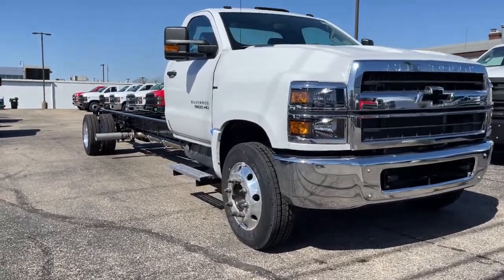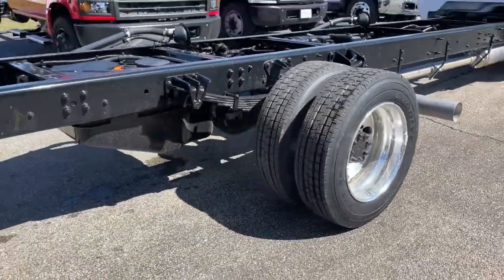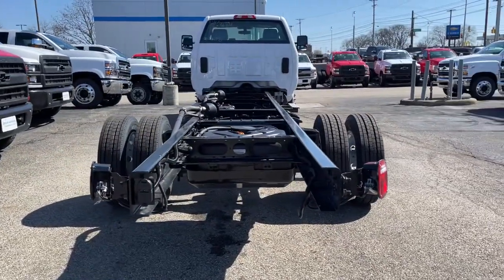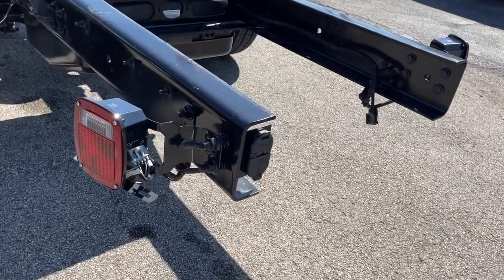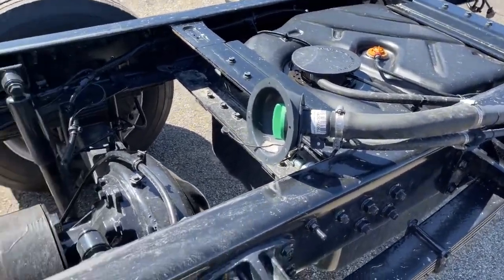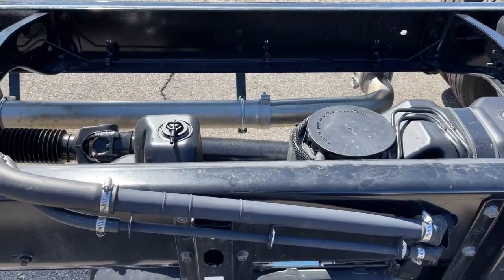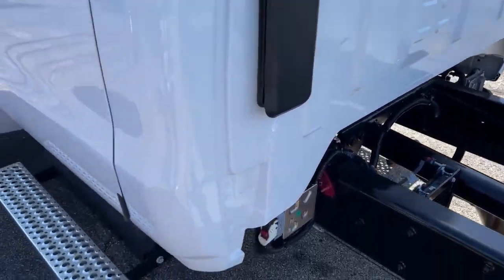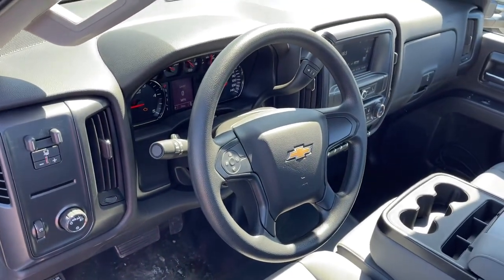2021 Chevrolet Silverado_MD Worthington, Columbus, Westerville, Powell, Delaware XF1T646894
Summit White New 2021 Chevrolet Silverado_MD available in Worthington, Ohio at Mark Wahlberg Chevrolet of Worthington. Servicing the Westerville, Powell, Delaware area.
2021 Chevrolet Silverado_MD Work Truck - Stock#: XF1T646894 - VIN#: 1HTKHPVK9MH646894

700 E. Dublin-Granville Road

Summit White 2021 Chevrolet Silverado 4500HD Work Truck RWD 6-Speed Automatic Duramax 6.6L V8 Turbodiesel
BATTERIES  HEAVY-DUTY DUAL 1300 COLD-CRANKING AMPS  includes battery box mounted to left side under cab,FRONT STABILIZER BAR,DARK ASH SEATS WITH JET BLACK INTERIOR ACCENTS  VINYL SEAT TRIM,BACKUP ALARM  (Includes (SFW) SEO Calibration for backup alarm.,ASSIST STEPS  ALUMINUM,REAR SUSPENSION  15 500 LB. (7 031 KG) MULTI-LEAF  VARI-RATE,EXHAUST SYSTEM  RIGHT SIDE EXIT AHEAD OF REAR WHEELS,MIRRORS  OUTSIDE HEATED POWER-ADJUSTABLE VERTICAL TRAILERING  UPPER GLASS  MANUAL-FOLDING AND EXTENDING  BLACK.  Includes integrated turn signal indicators consisting of 51 square inch flat mirror surface positioned over a 24.5 square inch convex mirror surface with a common head and lower convex spotter glass (convex glass is not heated and not power adjustable) and addition of Auxiliary cargo lamp for backing up (helps to see trailer when backing up with a trailer) and amber auxiliary clearance lamp,SUMMIT WHITE,GVWR  19 500 LB. (8845 KG),GRILLE  CHROME,TIRES  REAR 225/70R19.5G HIGHWAY BLACKWALL GOODYEAR  Max Axle Load: 15 000 lb. (STD),BUMPER  FRONT CHROME,ALTERNATORS  DUAL  150 AMPS AND 220 AMPS EACH,POWER TAKE OFF  ENGINE CONTROL PROVISIONS  Access is available on left-hand and right-hand side,TRAILER BRAKE CONTROLLER  INTEGRATED,WHEELBASE  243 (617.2 CM)  162 CA,TIRES  FRONT 225/70R19.5G HIGHWAY BLACKWALL GOODYEAR  Max Axle Load: 7 940 lb. (STD),FUEL TANK  FRONT AND REAR  65 GALLON TOTAL,BACK-UP ALARM CALIBRATION  This calibration will allow installation of an aftermarket back-up alarm by disabling rear perimeter lighting,POWER OUTLET  110-VOLT AC,REMOTE KEYLESS ENTRY,WORK TRUCK PREFERRED EQUIPMENT GROUP  includes standard equipment,SEATS  FRONT 40/20/40 SPLIT-BENCH  3-PASSENGER  driver and front passenger recline with outboard head restraints and center fold-down armrest with storage. Vinyl has fixed lumbar and cloth has manually adjustable driver lumbar. (STD),PROVISION FOR CAB ROOF-MOUNTED LAMP/BEACON  provides an overhead console mounted switch and electrical wiring tucked beneath the headliner for a body upfitter to connect a body-mounted warning or emergency lamp,ENGINE  DURAMAX 6.6L TURBO-DIESEL V8  B20-DIESEL COMPATIBLE  350 hp @ 2700 rpm  700 lb.-ft. torque @ 1600 rpm (STD),6-SPEAKER AUDIO SYSTEM,BATTERY  TOP POST THREADED  BATTERY JUMP START STUD  (located on battery box),AUDIO SYSTEM  7 DIAGONAL COLOR TOUCH-SCREEN WITH CHEVROLET INFOTAINMENT  AM/FM stereo with seek-and-scan and digital clock  includes Bluetooth streaming audio for music and select phones. (Includes (UQ3) 6-speaker audio system.,TRAILERING PROVISIONS  TRAILERING WIRE HARNESS ONLY  TRAILER COMBINED (STOP/TAIL/TURN) CONNECTION SOCKET AND HARNESS MOUNTED AT REAR OF FRAME.,WINDOWS  POWER WITH DRIVER EXPRESS UP AND DOWN AND EXPRESS DOWN ON ALL OTHER WINDOWS,WHEELS  19.5 X 6.75  ALUMINUM  8-HOLES  HUB PILOTED  Dura-Bright finish is on the outside of the wheel,SPARE TIRE DELETE  (STD),FRONT SUSPENSION  7 000 LB. (3 175 KG) MULTI-LEAF  INCLUDES SHOCK ABSORBERS,AUXILIARY HARNESS  3 FOR HEADLAMPS AND TURN SIGNALS,HORN  DUAL-NOTE,FRONT FENDER EXTENSION  PAINTED BODY COLOR,26 000 LB. GCWR (11 793 KG),PAINT  SOLID,SHOCK ABSORBERS  REAR,SNOW PLOW PREP PACKAGE  includes (UNL) auxiliary harness for headlamps and turn signals  (KW5) 220-amp alternator  forward lamp wiring harness and (TRW) provision for cab roof mounted lamp/beacon,REAR AXLE  4.10 RATIO  Max road speed: 79 MPH,AXLE TO END OF FRAME  83,RECOVERY HOOKS  FRONT  FRAME-MOUNTED  BLACK,DPF  DIESEL PARTICULATE FILTER  MANUAL REGENERATION  customer regeneration will not be allowed until the DPF load percentage has reached 100% full and a driver information center (DIC) message has been shown,5500 HD SERIES,REAR AXLE  15 500 LB. (7 031 KG)  DANA SPICER S16-130  SINGLE REDUCTION,REAR VISION CAMERA  DISPLAY INTEGRATED INTO RADIO  (Shipped loose in cab for upfitter installation.),RUGGED DUTY SERVICE TRANSMISSION  AUTOMATIC CLOSE-RATIO 6 SPD WITH DOUBLE OVERDRIVE  ALLISON  A1700RDS  ratios: 3.10 1ST  1.80 2ND  1.40 3RD  1.00 4TH  0.70 5TH  0.61 6TH Rugged Duty Series,FRONT AXLE  7 000 LB.  DANA SPICER D800-N  I-BEAM  NON-DRIVING,Turbocharged,Rear Wheel Drive,Power Steering,ABS,Tires - Front All-Season,Tires - Rear All-Season,Running Boards/Side Steps,AM/FM Stereo,MP3 Player,Auxiliary Audio Input,Split Bench Seat,Driver Adjustable Lumbar,Vinyl Seats,Adjustable Steering Wheel,P